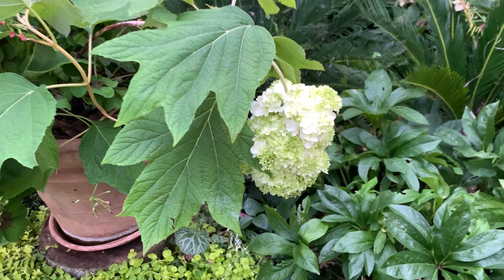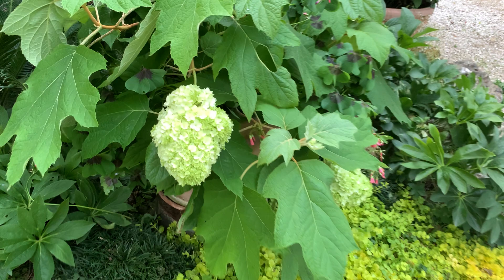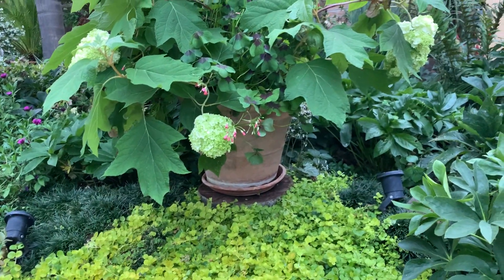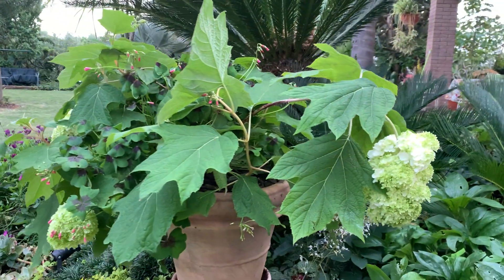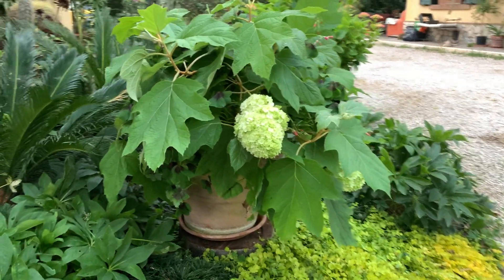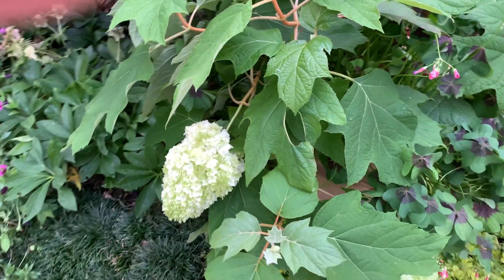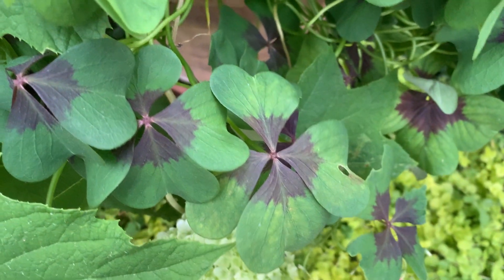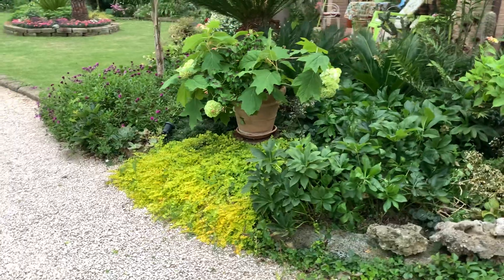Hydrangea quercifolia Harmony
Hydrangea quercifolia Harmony, Oakleaf hydrangea.  (sottotitolato in Italiano)